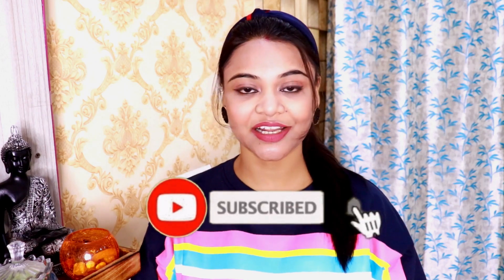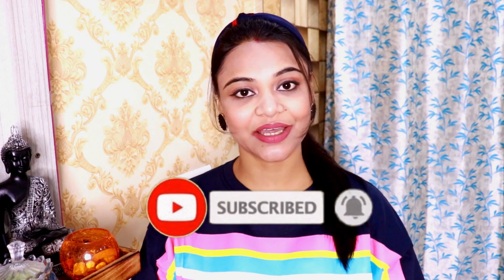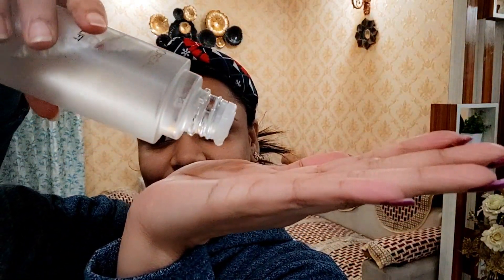Crystal Clear Skin with just one product | Suitable For All Skin Types ? | SuperBeautyDezires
Hey Guys today i am gonna tell you how you can achieve crystal clear skin with just one product.
One product twice a day ( Once in morning & Once at night ) and you will get Spotless glowing skin.

Get Your product here :

Love,
Prerna.